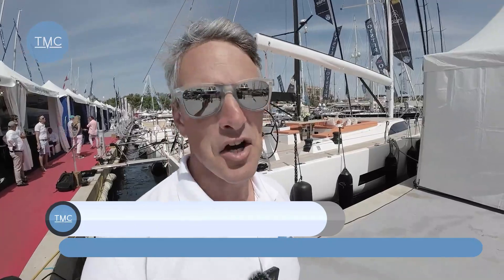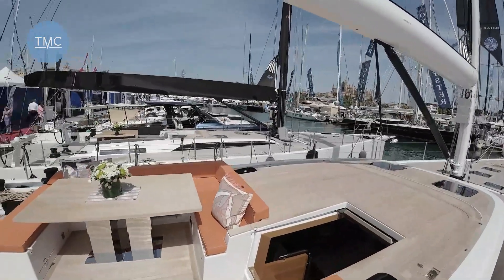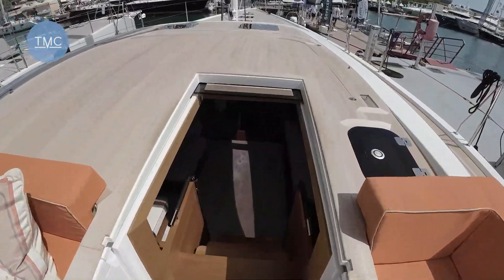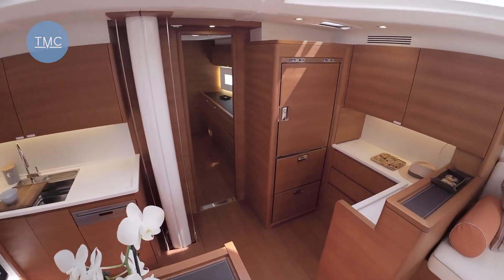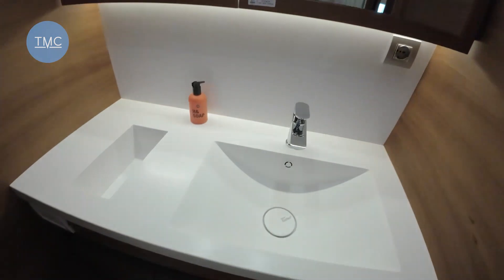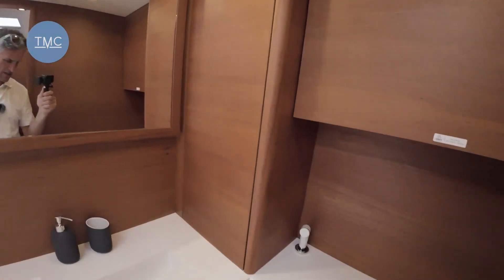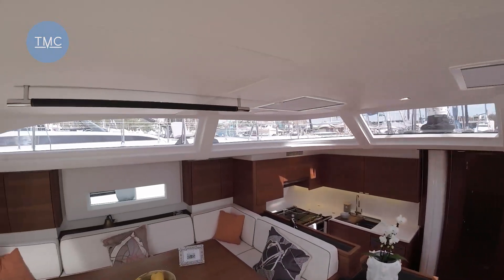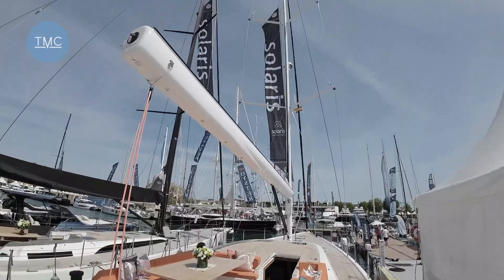Solaris 64 I Take a full walkthrough of this 2.5m Euro beauty I The Marine Channel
Ben was impressed by the beauty of this 64footer! Cool, classic lines wrapped up in a high performance hull that is sure to provide exhilarating performance in a very civilised way.

To find out more about the Solaris 64, and other yachts in the range...